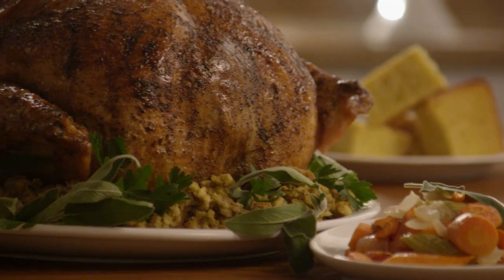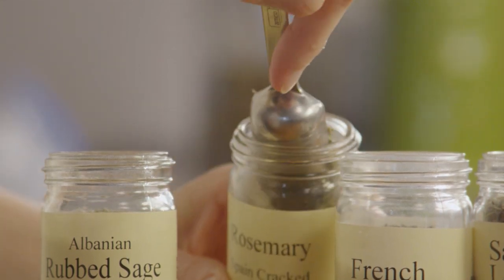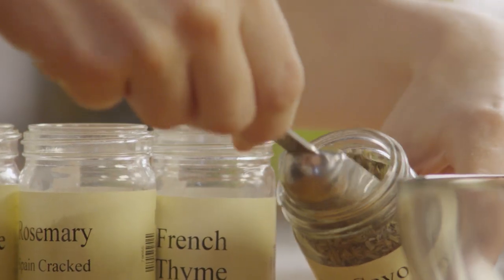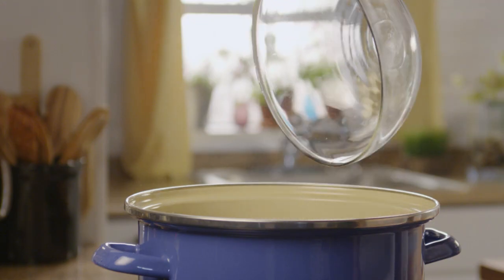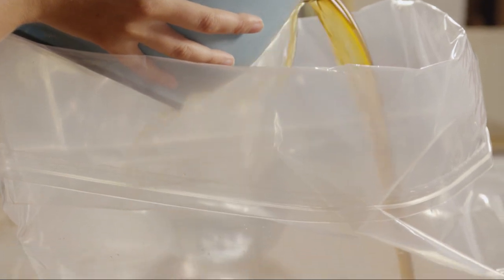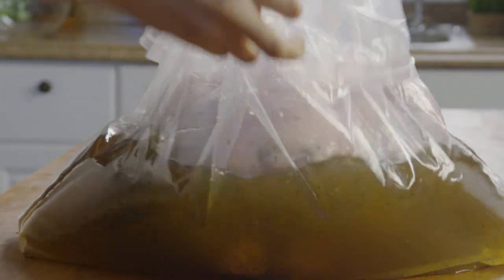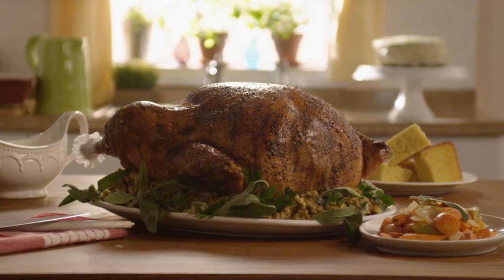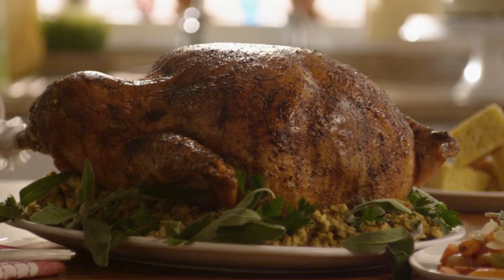How to Make Easy Turkey Brine | Allrecipes.com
Watch how to whip up an easy brine for your roast turkey. Using a few spices and broth, you can create a delicious marinade for your whole bird, which soaks up the brine overnight in the fridge.